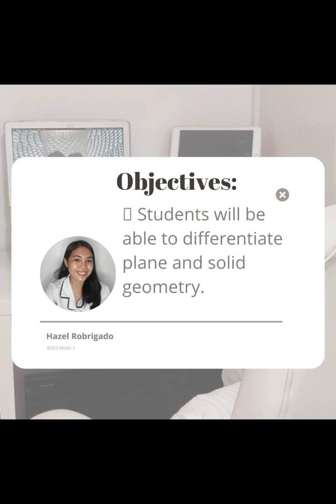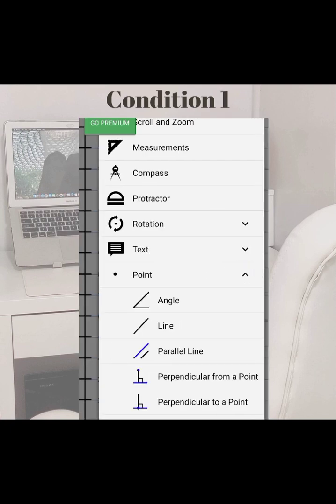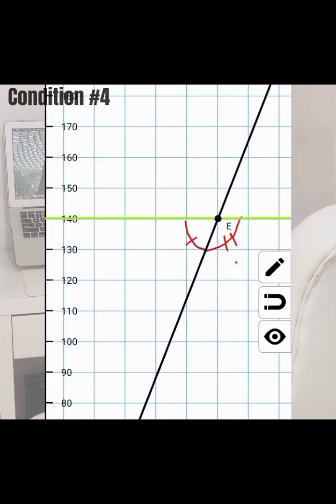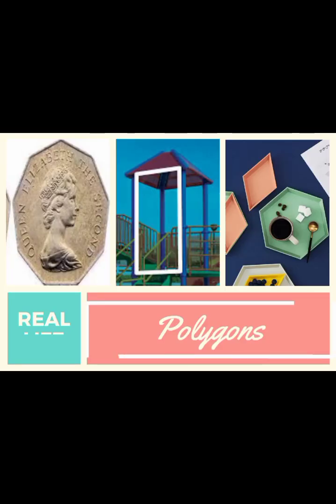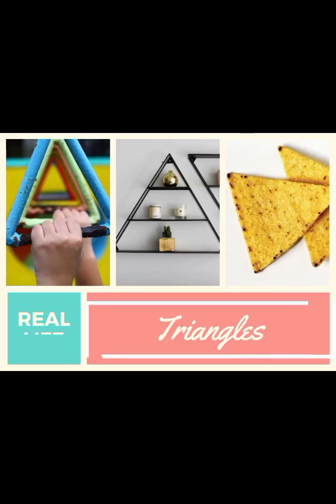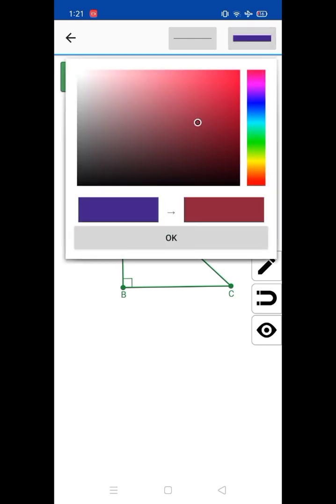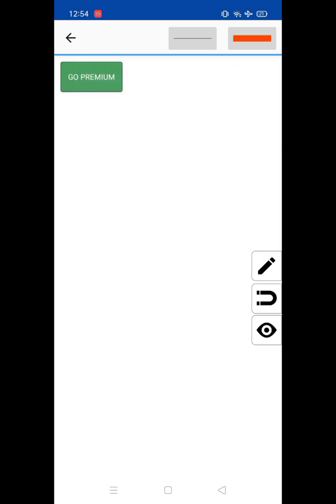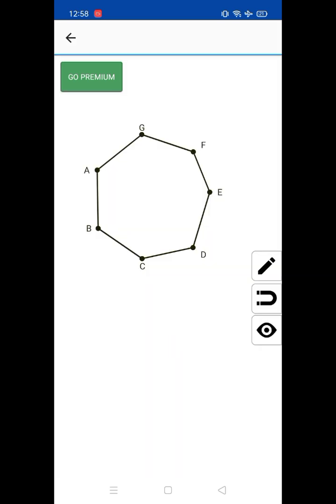Plane & solid geometry and its real-life applications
Software application used: Geometry Pad